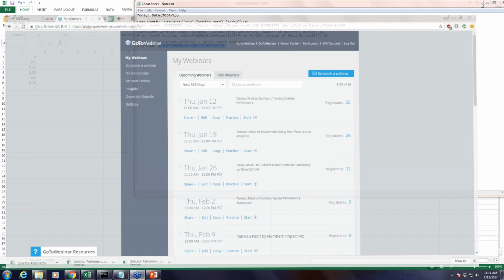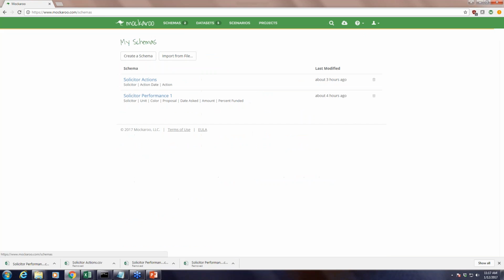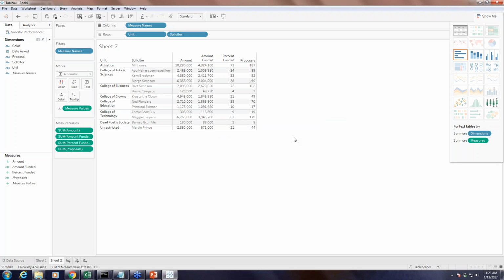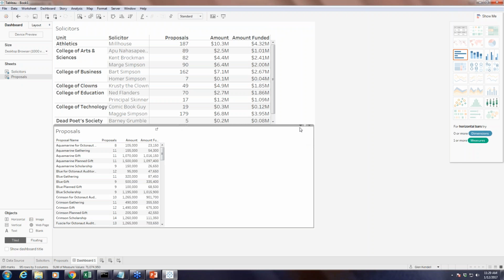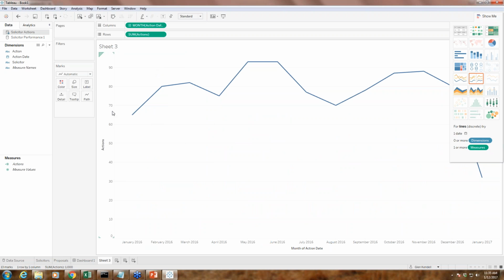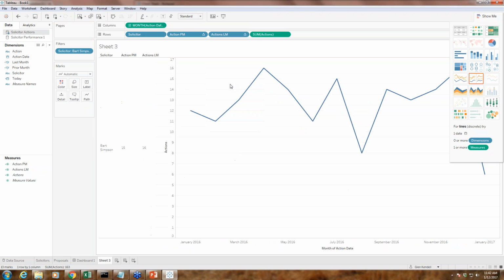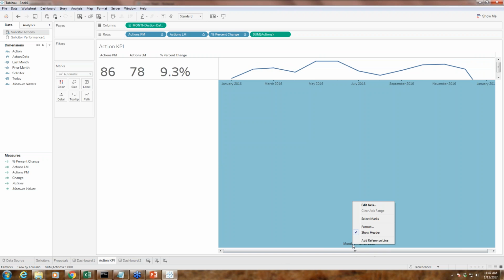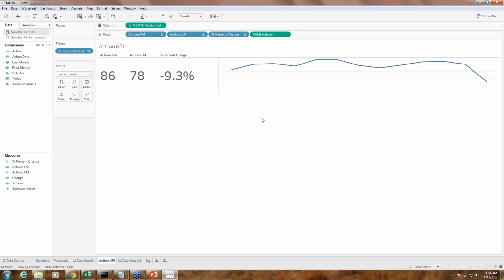Tracking Solicitor Performance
Learn how to create two detailed dashboards tracking solicitor performance. One tracks performance based on proposals and the other tracks performance based on actions.